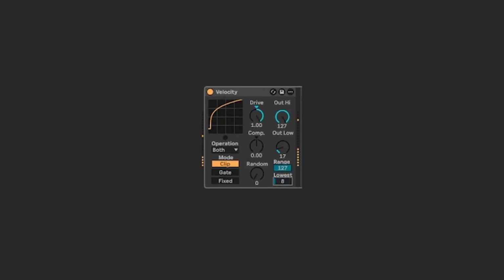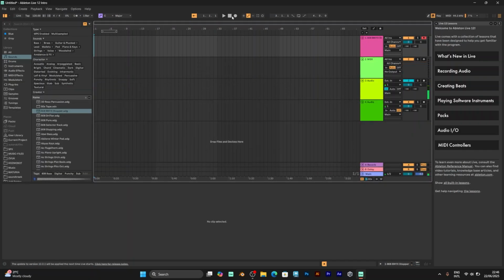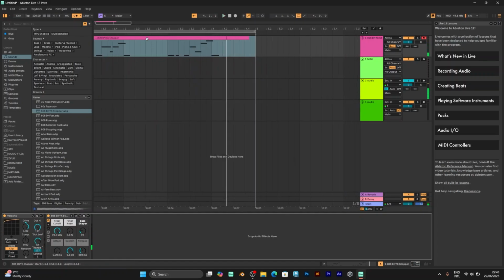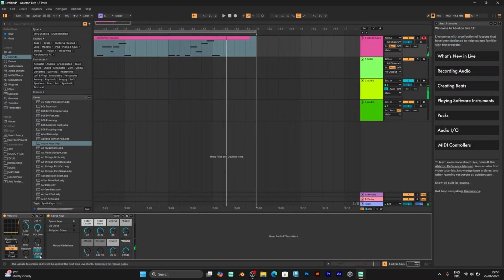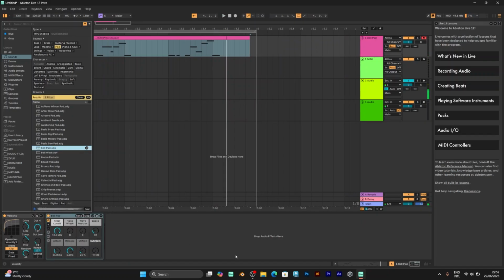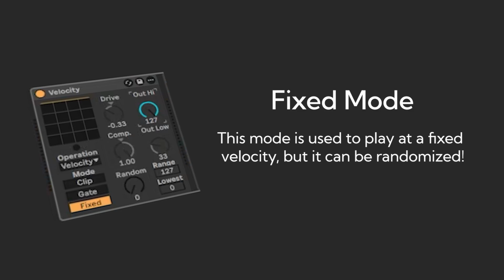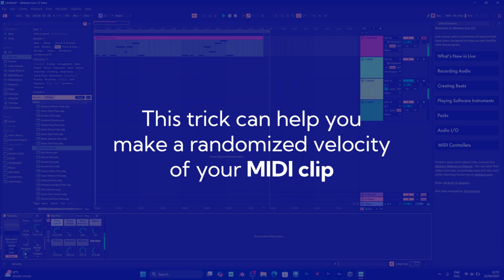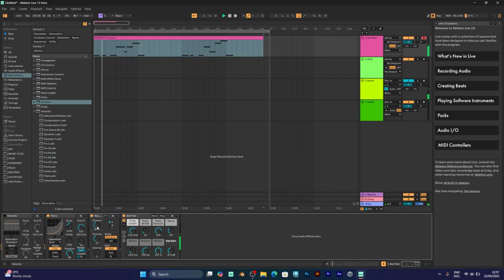This Velocity Tip will Level Up your MIDI clips in Ableton!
Do you want to level up your MIDI clips in Ableton Live by adjusting note velocity? This tutorial will help you!

Velocity is a MIDI effect that enhances velocity of a MIDI clip by adjusting the note volumes. It can humanize and define a more dynamic waveform of an instrument. This typically applies to MIDI notes and their velocity is modified by adjusting some of these parameters: Drive, Out Low, Out Hi, Random and Range. These parameters can define the dynamics of the note velocity.

This effect has three different modes: Clip, Gate and Fixed. In the end of the video, you can see how fixed velocity can be more articulated if there is a change of Random parameter.

This is a very useful tutorial if you need a more detailed explanation on how to work with note velocities in Ableton Live. Velocity is a very cool feature that makes your MIDI clip sound more dynamic and less robotic.